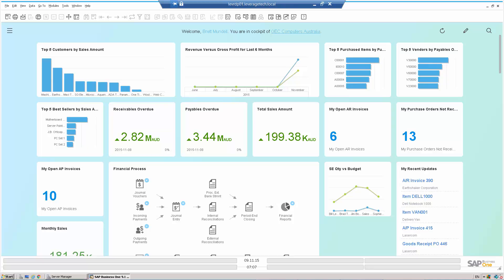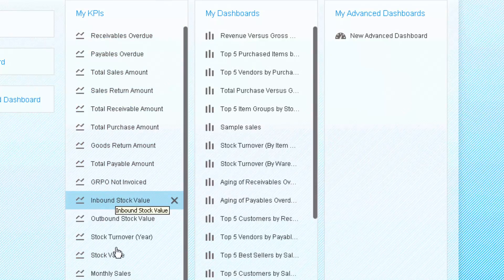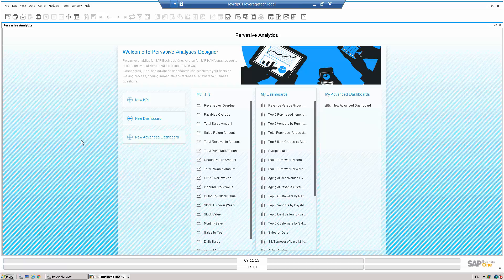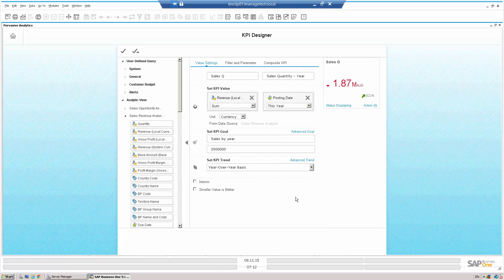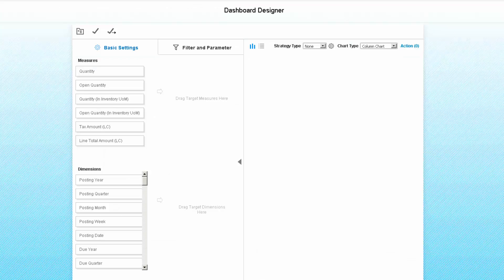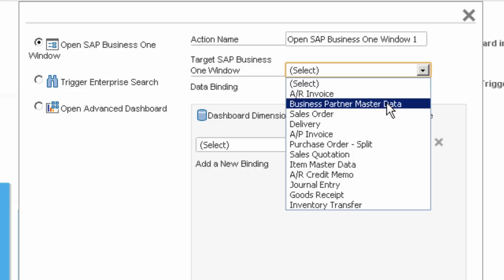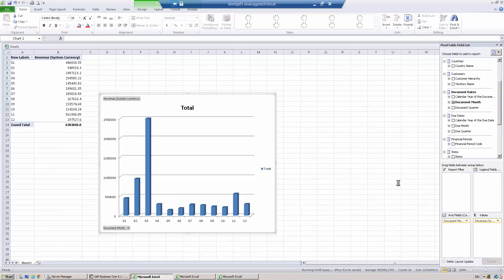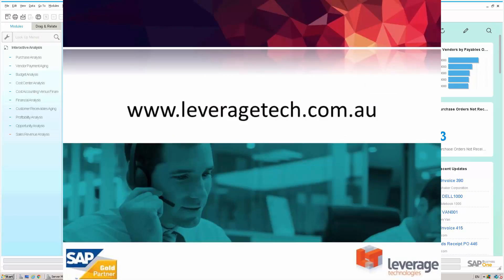SAP Business One HANA Self Service Reporting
SAP Business One HANA - creating your own SAP Business One (SAP B1) dashboards, KPI's and pivot tables. No technical knowledge required - drag and drop reporting and analysis. Do it yourself KPIs and dashboards for SAP Business One.